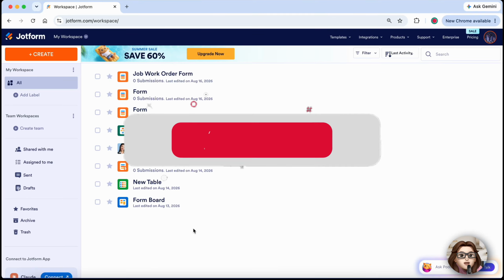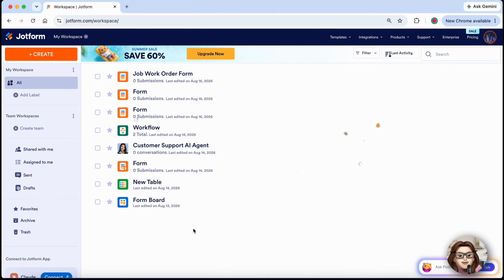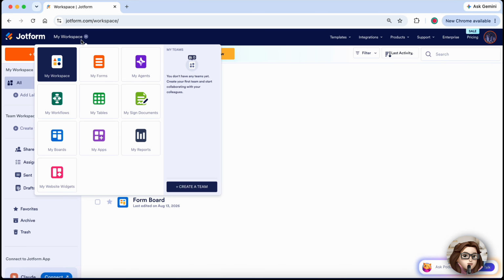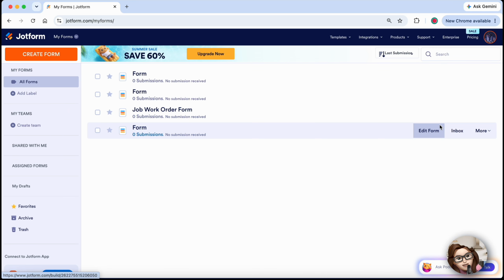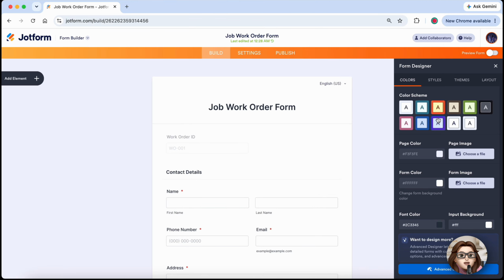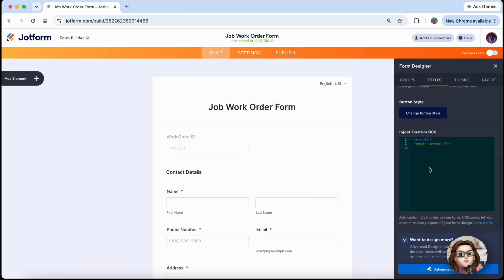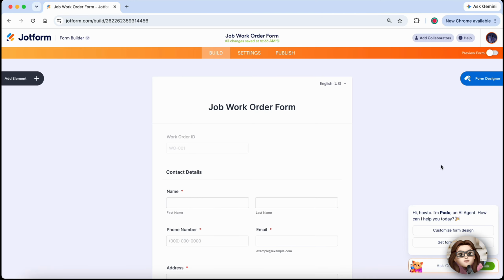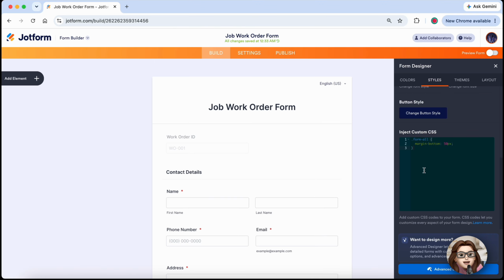How To Inject Custom CSS Codes Into Jotform Forms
Want to inject custom CSS into your Jotform forms? In this step-by-step tutorial, you'll learn how to add custom CSS code to personalize your form's appearance beyond Jotform's built-in design options.

In this video, I'll show you how to open your form in Jotform Form Builder, access the Form Designer, navigate to the Styles tab, and locate the Inject Custom CSS section. You'll learn how to paste your CSS code, save your changes, and preview your form to make sure your custom styling is applied correctly. Jotform supports custom CSS injection for Classic Forms, allowing you to customize fonts, colors, spacing, borders, buttons, and more.

Custom CSS is perfect for businesses, designers, developers, and anyone who wants complete control over their form's appearance. Whether you're matching your company's branding, creating a unique layout, customizing buttons, adjusting field spacing, or improving the overall user experience, CSS gives you much greater flexibility than the standard design settings.

You'll also learn how to use the Advanced Designer, preview your changes safely, and apply CSS only where needed. I'll share tips for keeping your code organized, testing your form on desktop and mobile devices, and making small design changes without affecting the functionality of your form. If you're styling widgets, I'll also explain that many widgets are displayed inside iframes, which require widget-specific CSS rather than the general form CSS.

In addition, I'll cover common issues such as CSS not working, styles not updating, browser caching, and unsupported selectors. You'll learn one important limitation: Card Forms do not support custom CSS injection. If you need to use custom CSS, you'll need to switch your form to the Classic Form layout first.

This tutorial is beginner-friendly and works with the latest version of Jotform. By the end of this video, you'll know how to inject custom CSS codes into Jotform forms and create a fully customized design that matches your brand.

If you found this tutorial helpful, don't forget to like the video, subscribe to the channel, and turn on notifications for more Jotform tutorials, form customization tips, workflow automation guides, and no-code business videos.

This video shows you How To Inject Custom CSS Codes Into Jotform Forms! Watch this Video till the end to learn How To Inject Custom CSS Codes Into Jotform Forms.

Were you able to figure out How To Inject Custom CSS Codes Into Jotform Forms? Share this with your friends who want How To Inject Custom CSS Codes Into Jotform Forms.

Problem Solved in this Video-:

What Do you Think of How To Inject Custom CSS Codes Into Jotform Forms?